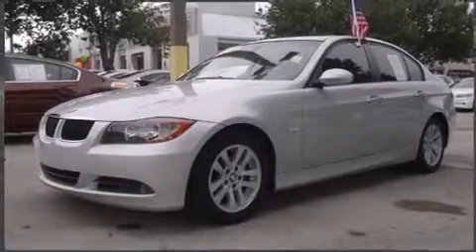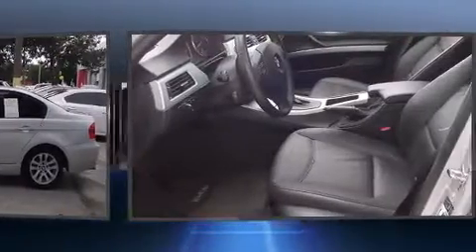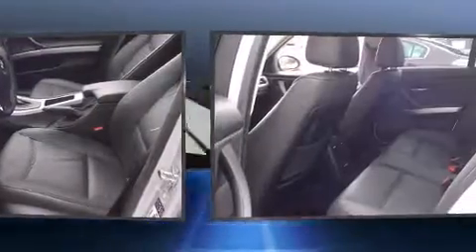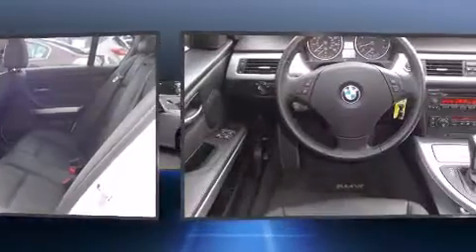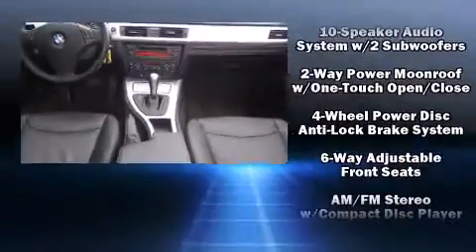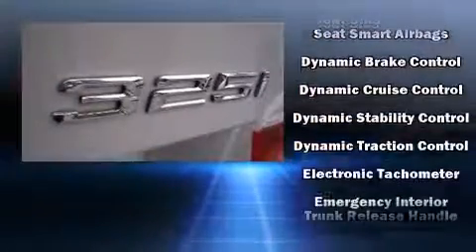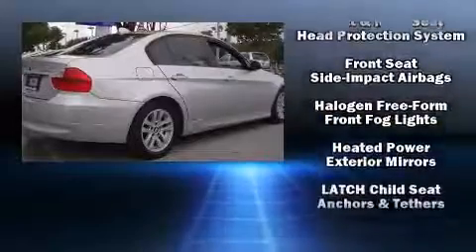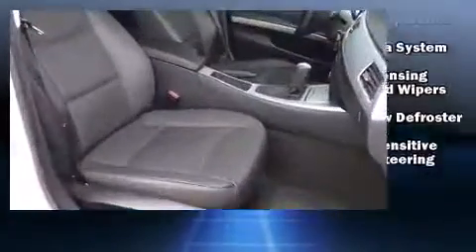2006 BMW 325i in Jacksonville, FL 32256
Coggin Nissan at the Avenues
10859 Philips Highway

Step into the 2006 BMW 3-Series. This 4 door, 5 passenger sedan still has less than 90,000 miles! It features an automatic transmission, rear-wheel drive, and a 3 liter 6 cylinder engine. BMW prioritized fit and finish as evidenced by: a tachometer, a leather steering wheel, an outside temperature display, power door mirrors and heated door mirrors, rain sensing wipers, power windows, and remote keyless entry. For drivers who enjoy the natural environment, a power moon roof allows an infusion of fresh air. Curtain airbags combine with standard stability control in creating a comprehensive safety network. It also arrives with a Carfax history report, providing you peace of mind with detailed information. Our knowledgeable sales staff is available to answer any questions that you might have. They'll work with you to find the right vehicle at a price you can afford. We are here to help you.